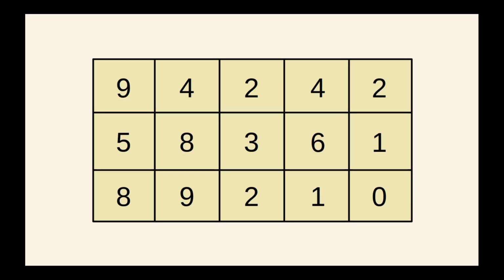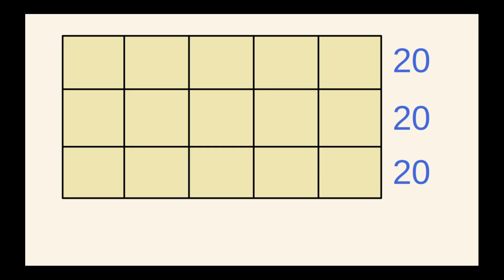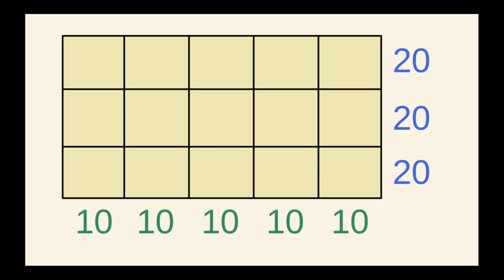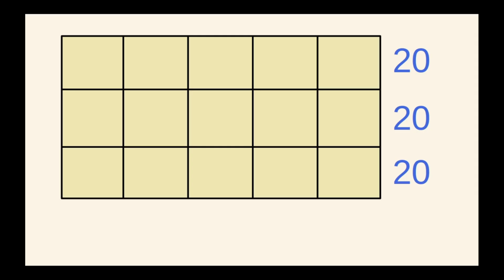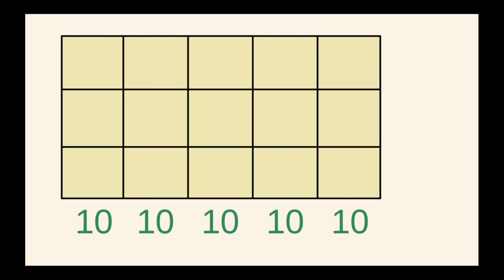Matrix puzzle | Pigeonhole Principle | Math vs. Brute Force Computation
Fill a 3x5 matrix with digits (0–9) so each row sums to 20 and each column sums to 10. Sounds doable, right? But the math proves it’s impossible.

In this video, we break down the reasoning step by step and show why mathematical analysis always beats brute-force computation. Perfect for puzzle lovers, coders, and math enthusiasts who want to sharpen their problem-solving mindset.

Credits (Public domain content)
Video clips:
1)

Licensee:
anuraggin

Audio File Title:
Electronic Uplifting Presentation Motivational

Audio File ID:
391474

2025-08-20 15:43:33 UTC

Pappelallee 78/79
10437 Berlin
Germany